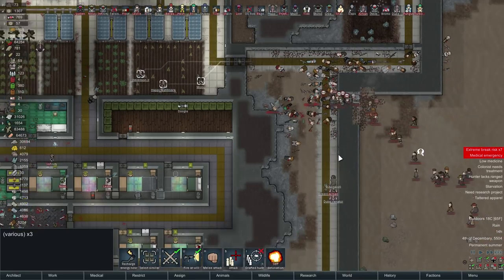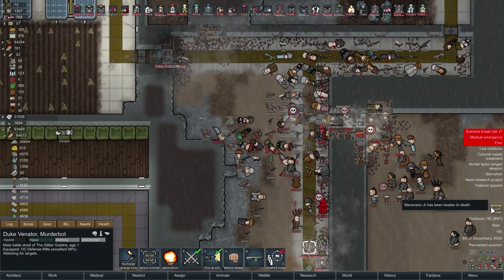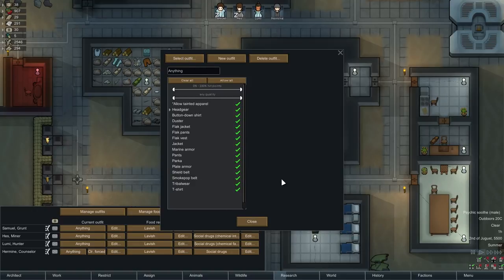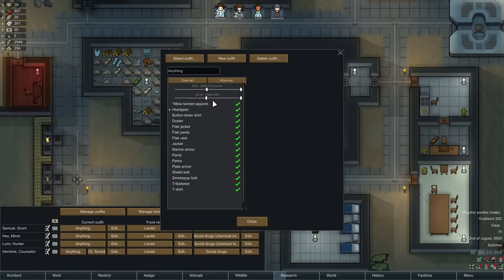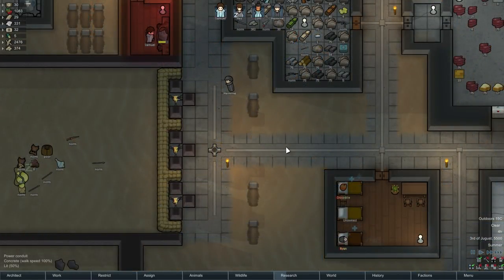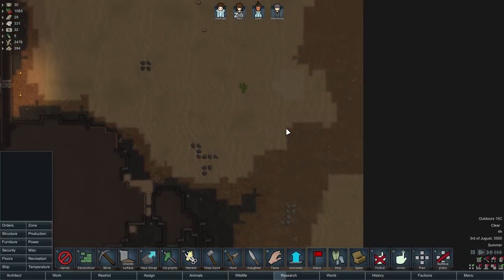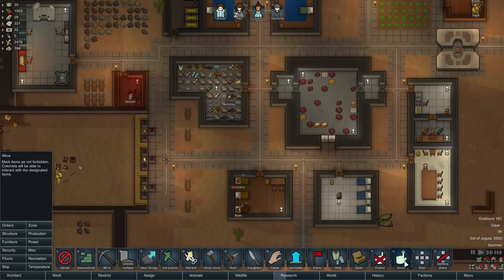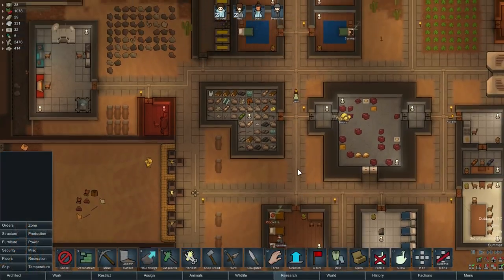10 AWESOME Intermediate Tips For RimWorld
RimWorld Part 1 - RimWorld Gameplay First Look Let's Play Playthrough - RimWorld Tips Tricks Walkthrough Guide

- Fight pirate raiders, hostile tribes, rampaging animals, giant tunneling insects and ancient killing machines.

Each person’s background is tracked and affects how they play. A nobleman will be great at social skills (recruiting prisoners, negotiating trade prices), but refuse to do physical work. A farm oaf knows how to grow food by long experience, but cannot do research etc.

The game generates a whole planet from pole to equator. You choose whether to land your crash pods in a cold northern tundra, a parched desert plain, a temperate forest, or a steaming equatorial jungle. Different areas have different animals, plants, diseases, temperatures, etc.

People in RimWorld constantly observe their situation and surroundings in order to decide how to feel at any given moment. They respond to hunger and fatigue, witnessing death, disrespectfully unburied corpses, being wounded etc.